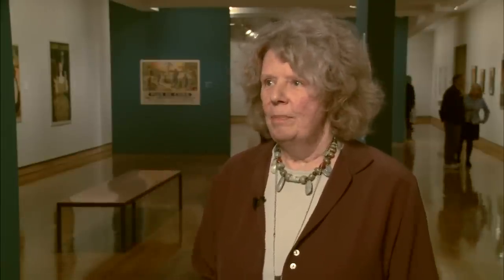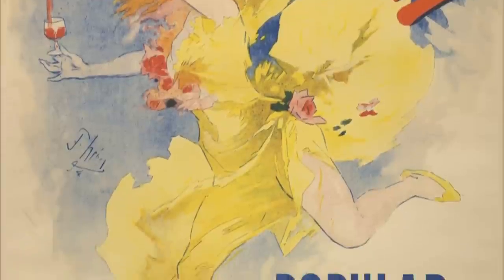Philadelphia 'Health for Sale' Exhibit Retraces Medicinal History in Vintage Ads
The Philadelphia Museum of Art is featuring an exhibit of vintage medical posters that advertise cures for all kinds of ailments. Health correspondent Betty Ann Bowser reports on the advertisements-turned-art.